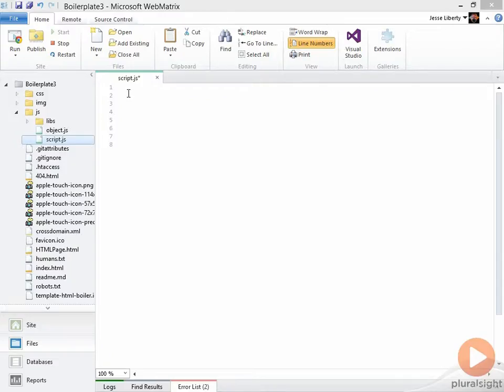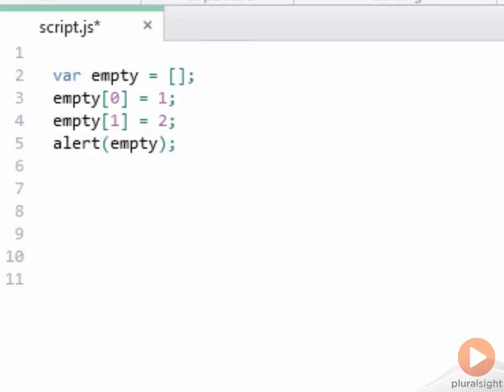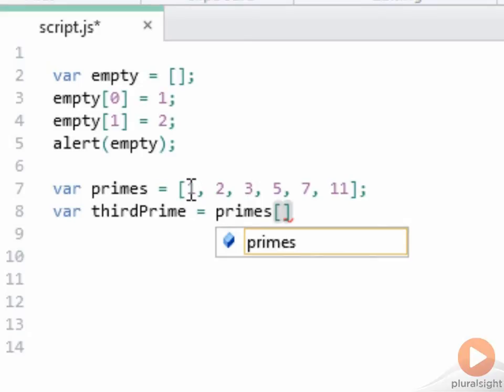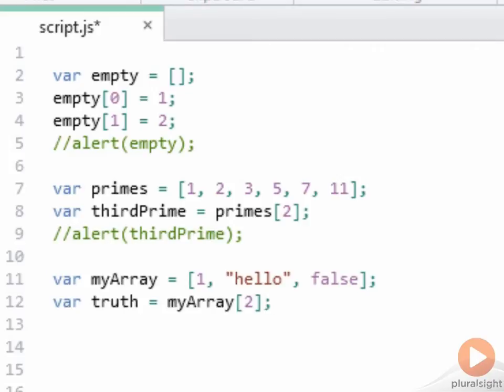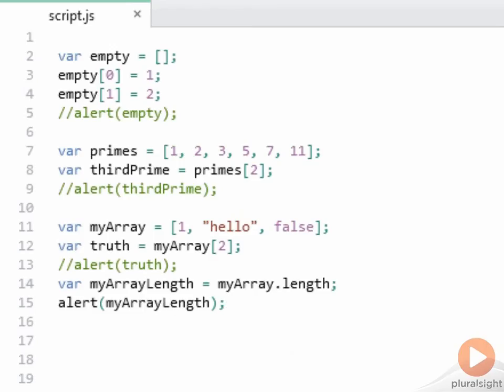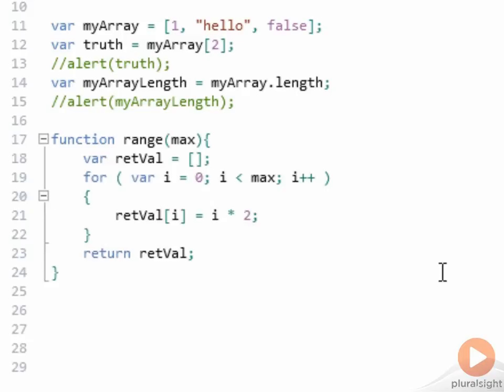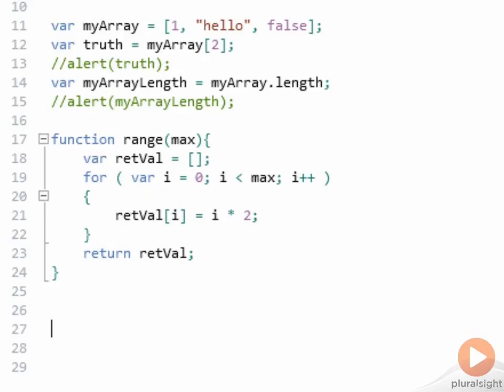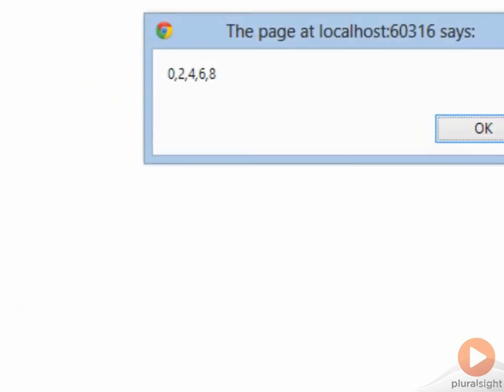Create an array and populate it with values in JavaScript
Arrays are a critical collection type in JavaScript.  In this video excerpt from JavaScript From Scratch, Jesse Liberty demonstrates how to create an array and populate it with values. In the full course, Jesse also covers everything in JavaScript from program flow functions to objects.